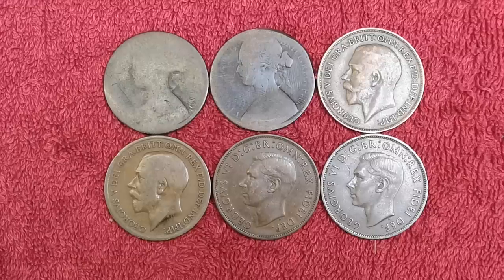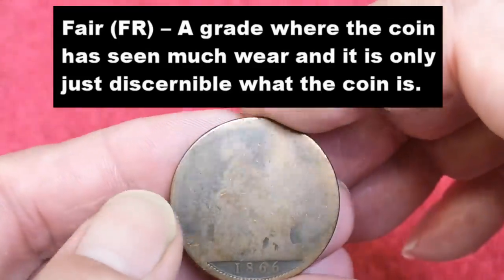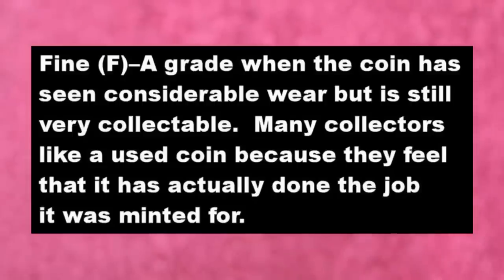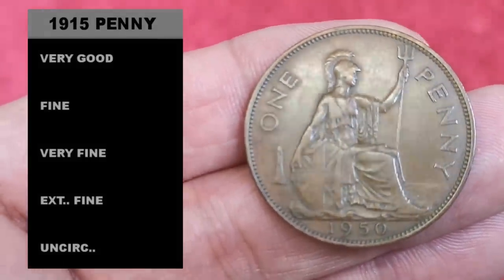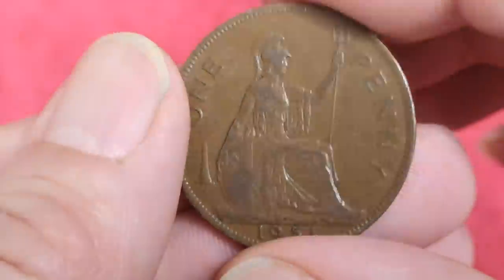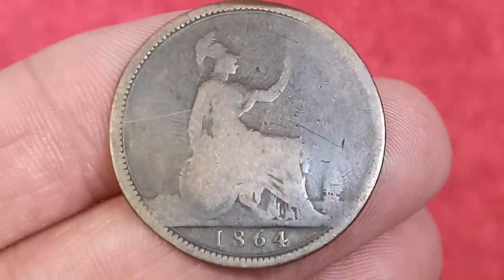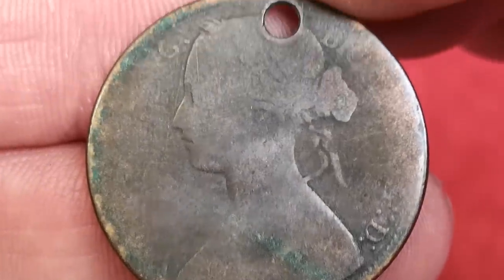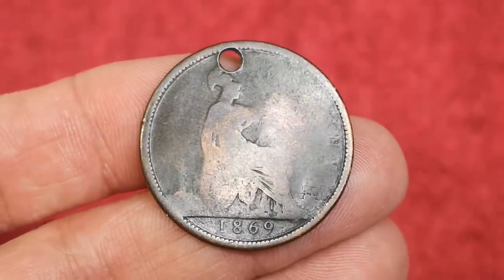How Much is Your Old Penny Worth?